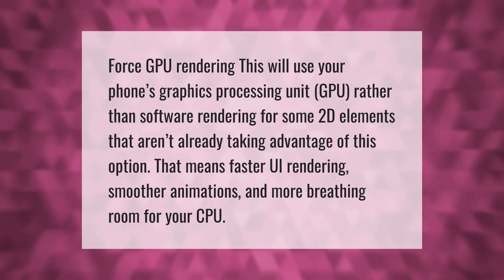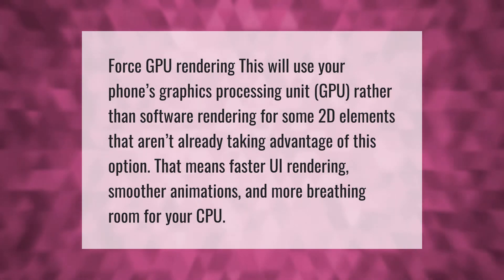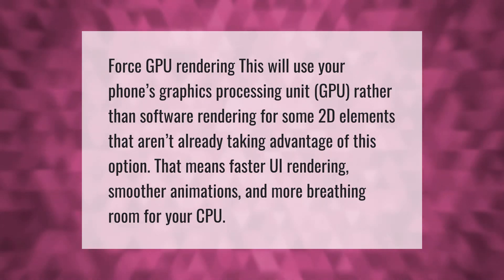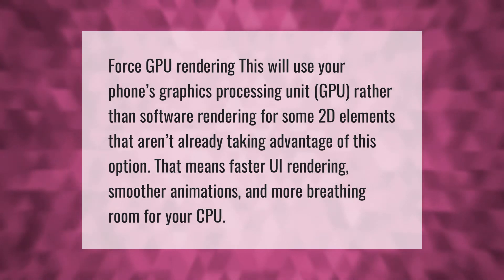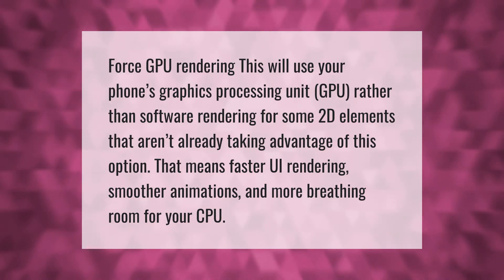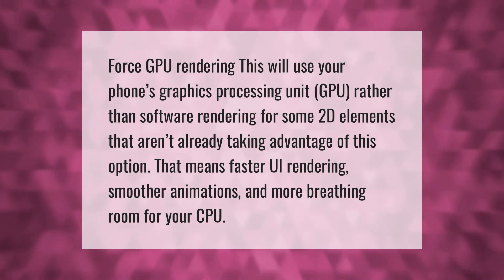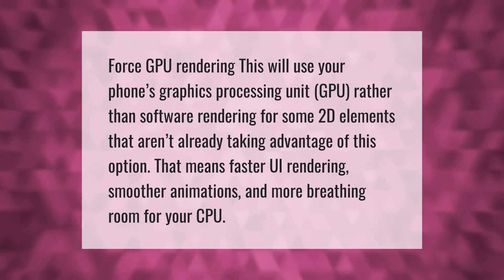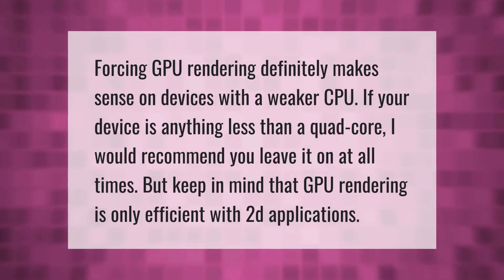What does Force GPU rendering do in Android?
00:00 - What does Force GPU rendering do in Android?
00:38 - Is Force GPU rendering safe?

Laura S. Harris (2021, March 30.) What does Force GPU rendering do in Android?
    AskAbout.video/articles/What-does-Force-GPU-rendering-do-in-Android-203455